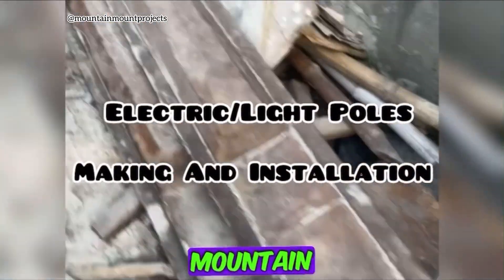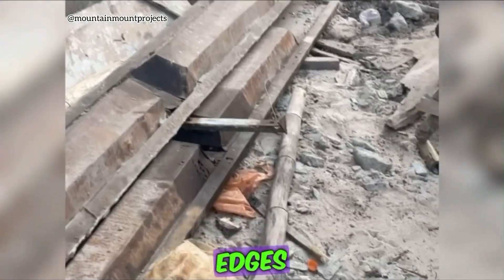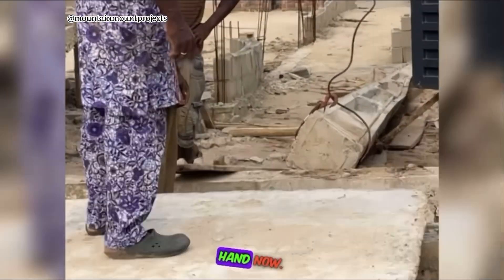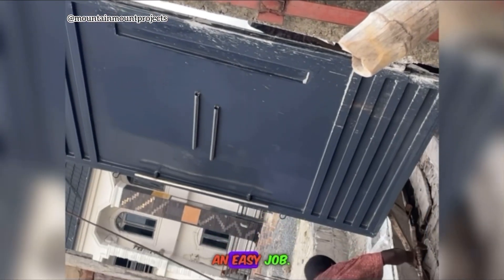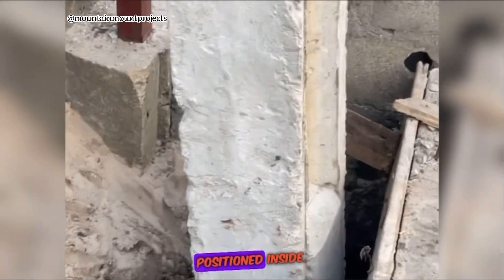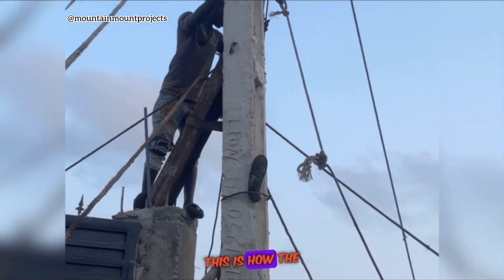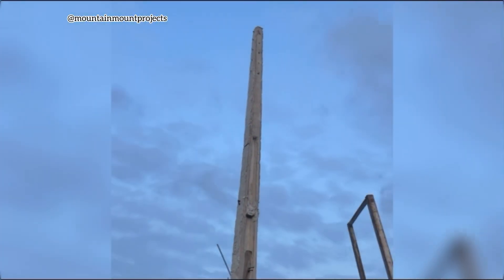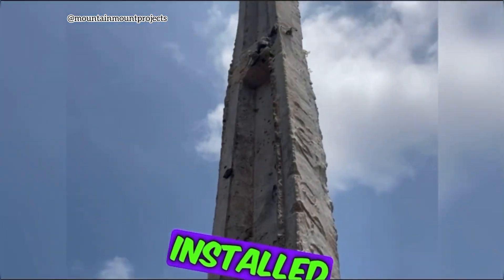HOW AN ELECTRICAL POLE IS BEING INSTALLED MANUALLY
This is a video of how and electrical pole is being made and installed.